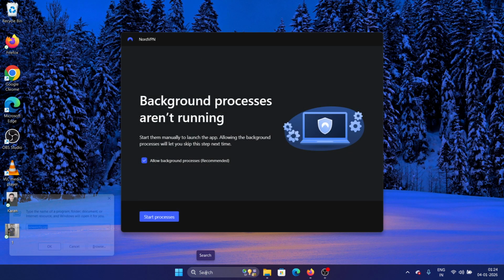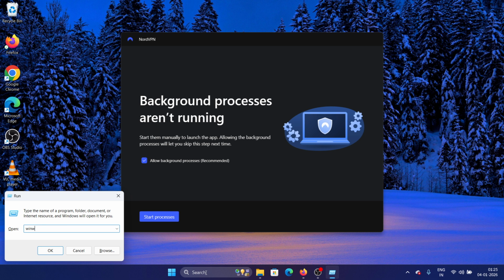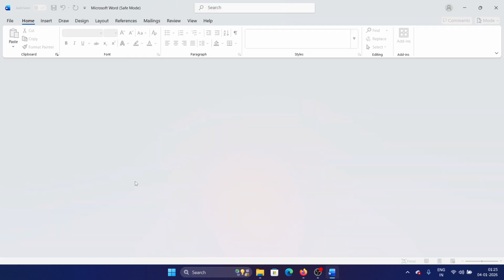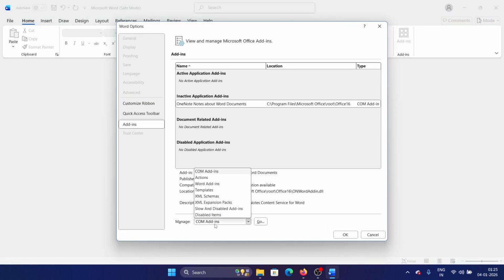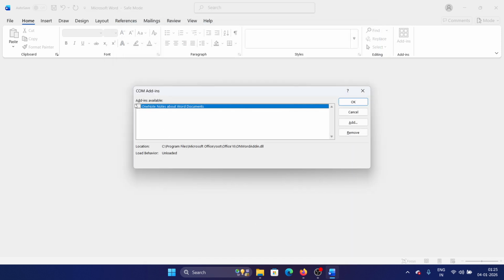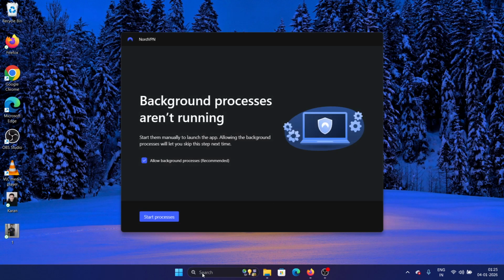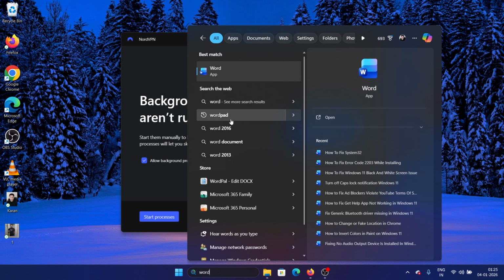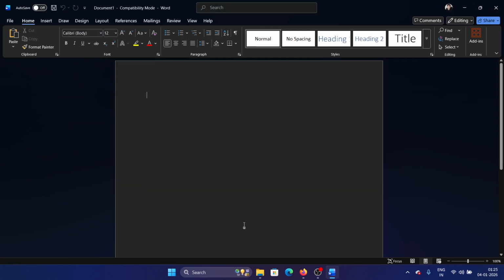How To Fix Mouse Lagging Stuttering Only When Using Microsoft Word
Video Title : How To Fix Mouse Lagging  Stuttering Only When Using Microsoft Word

If you wish to How To Fix Mouse Lagging  Stuttering Only When Using Microsoft Word, then please watch this video.